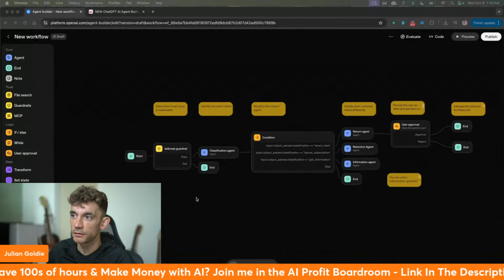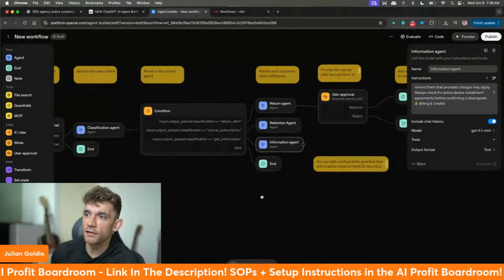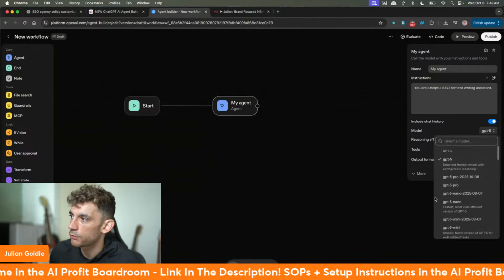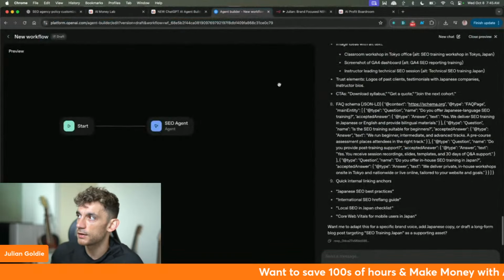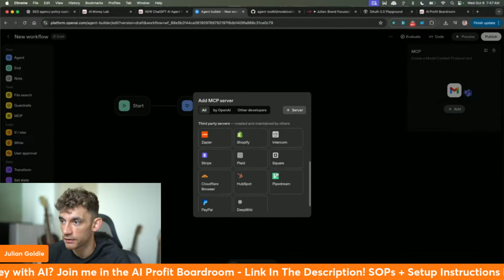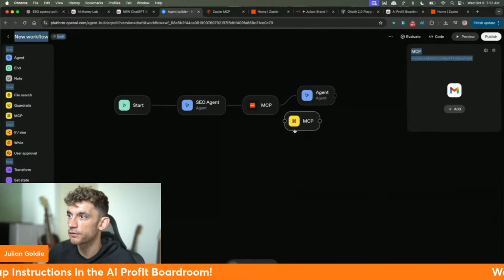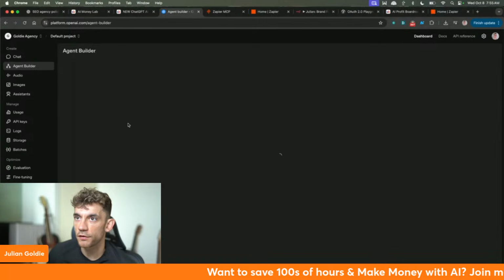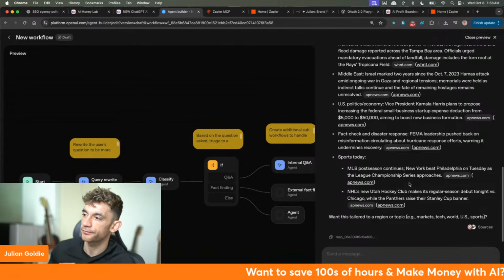ChatGPT NEW AI Agent Builder is INSANE!